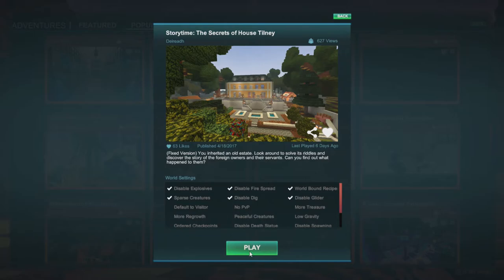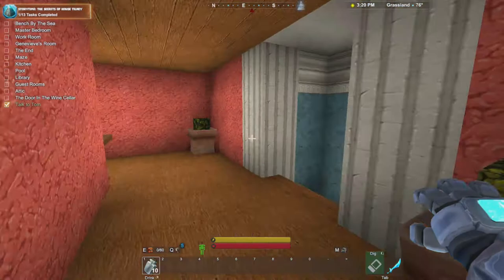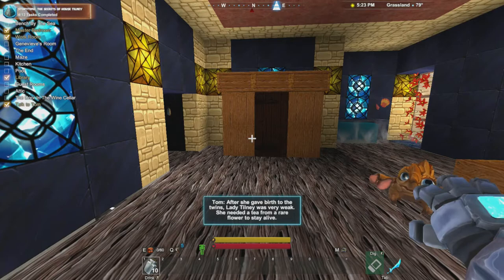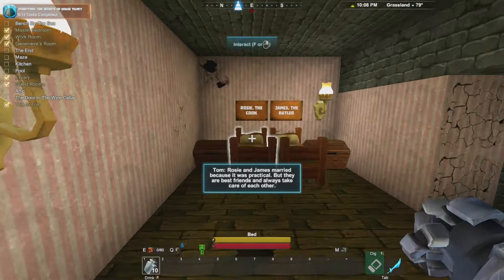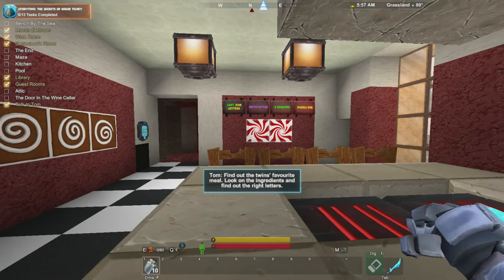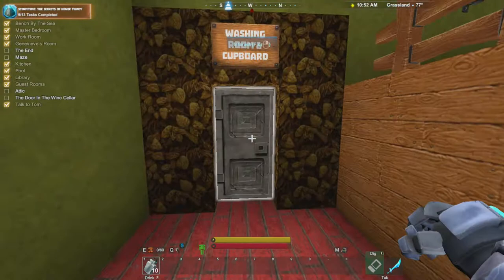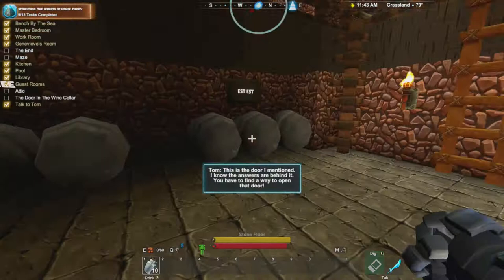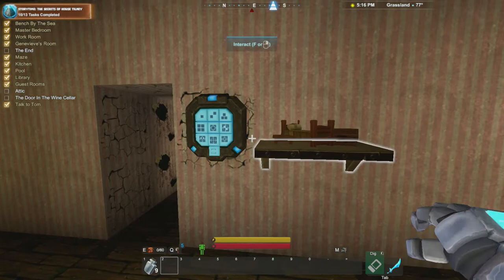THE GREAT TILNEY MYSTERY! - A Creativerse Mystery Adventure - Tilney Manor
We embark on a new Creativerse adventure; Storytime at the Tilney Manor, where we try to solve a murder! Unraveling the mysteries at Tilney manor is no easy task.

I livestream on this channel a lot of nights!